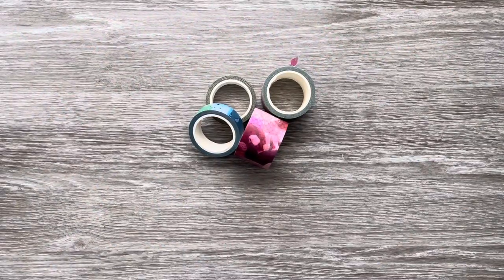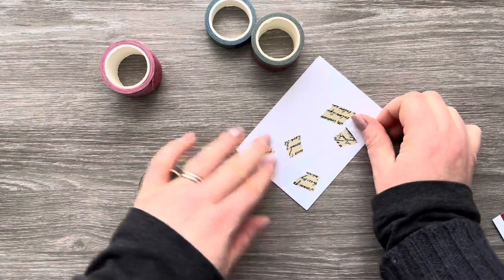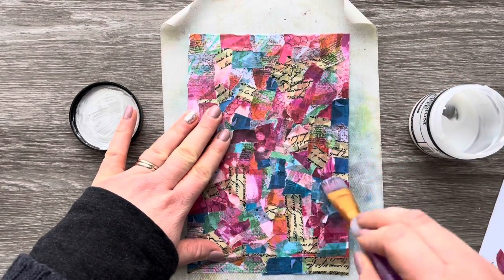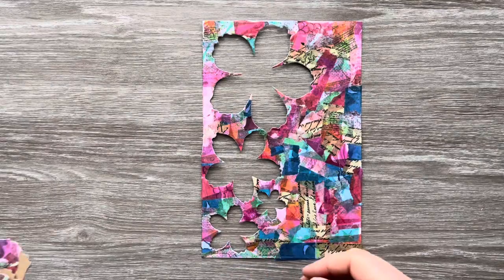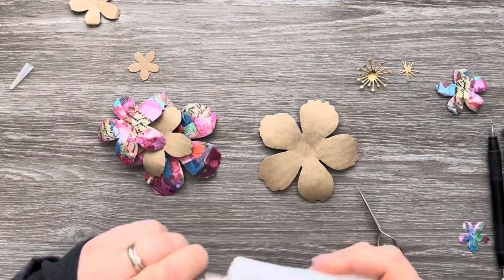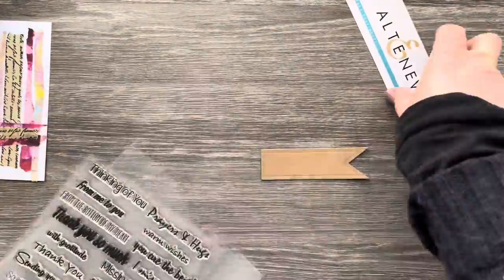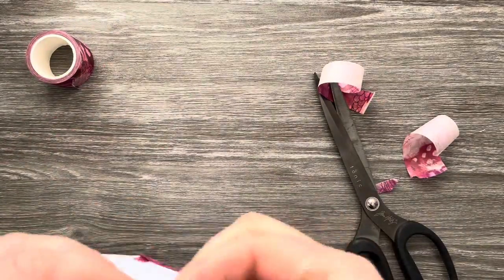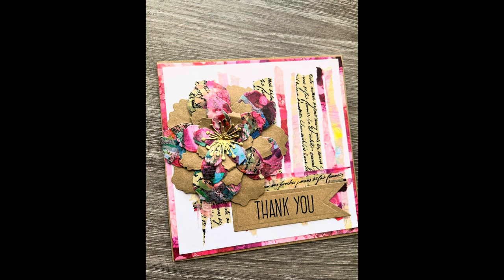Washi Tape Card Making Ideas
Using a mixture of Funky Fossil Designs washi tape I show you how to create a panel that can then be used to die cut flowers and create focal points on your cards. This is a great way to use up your Washi tape, create gorgeous embellishments and to add texture.

Products used below. Where I couldn't find the exact product I will suggest an alternative.

Links to some of the washi tape below but you can also find some amazing washi tape at the Washi Tape Shop which is super pretty:

Mixed Media Trio Washi Tape

Mixed Media Vibes Washi Tape

Washi Tape available at Craftstash

Kraft Cardstock

Gold Cardstock

Sizzix Flower Sculpting Kit

Matte Medium

Cardstock Craft UK Smooth White

Royal and Langnickel Crafter's Choice Flat Taklon Variety Brush Set - White (Pack of 7)

Altenew Heartfelt Sentiments

Floral Blossom Sizzix Die Set

Tim Holtz Replacement Mat

Nuvo Deluxe Ahesive